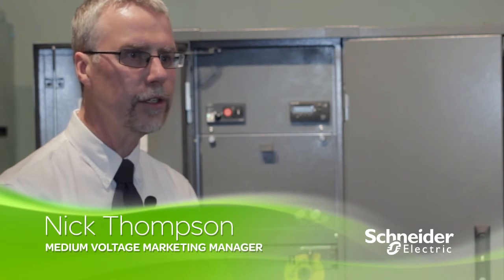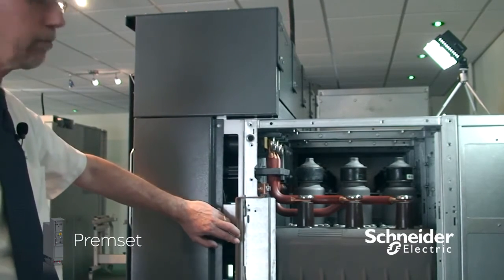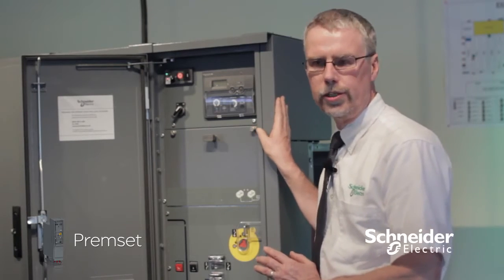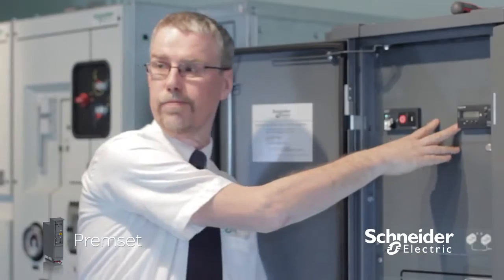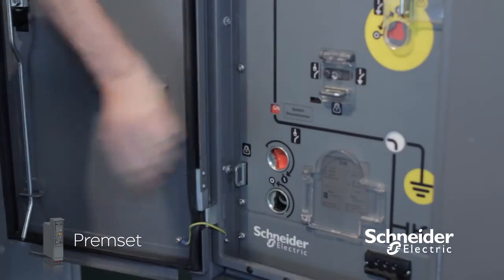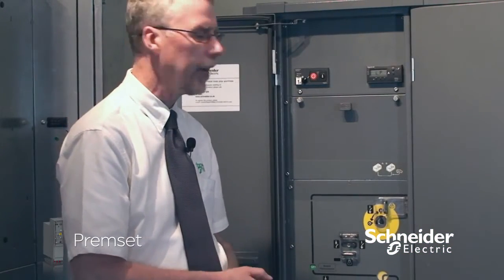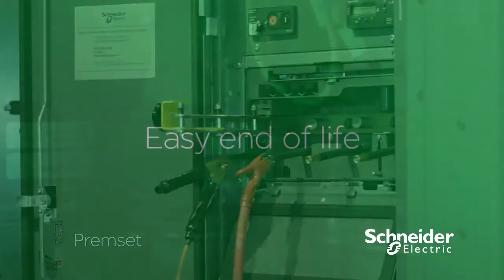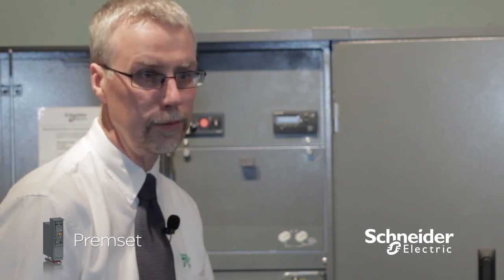Intro Premset Switchgear Istall, Easy, Main,Operate